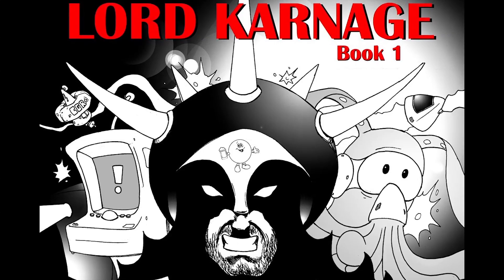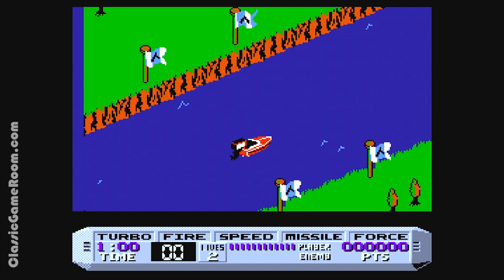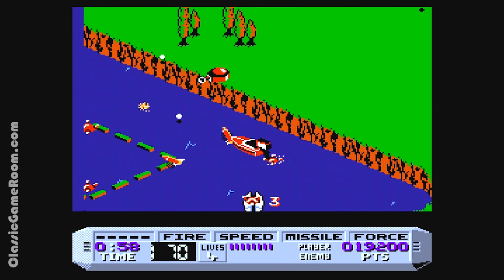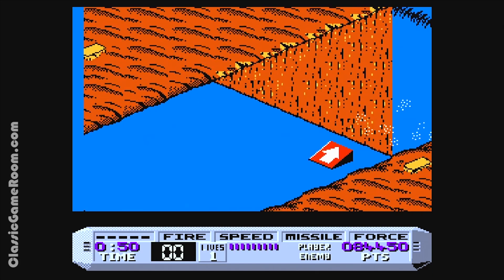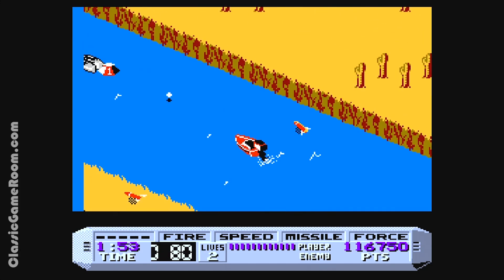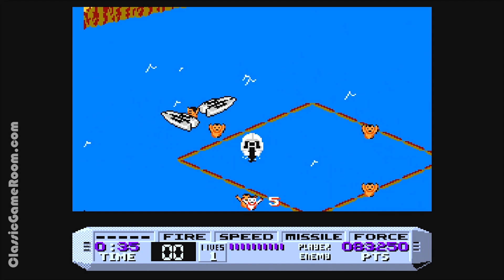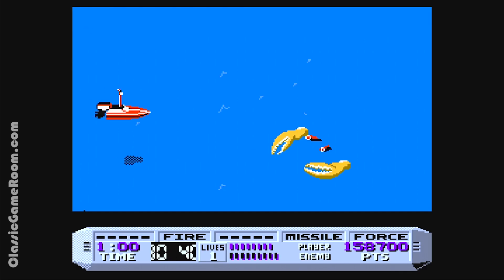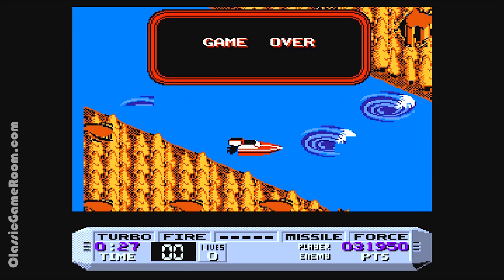Classic Game Room - COBRA TRIANGLE review for NES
TOME OF INFINITY

Ultra Massive 5
Ultra Massive Genesis
Lord Karnage

CGR 2085 show on Amazon

Classic Game Room reviews COBRA TRIANGLE for the Nintendo Entertainment System from Rare published in 1989! Race boats in a top-down R.C. Pro-Am style racing game mixed with shooting and Gradius power ups. Blast enemies, fight end bosses and fall to your doom in this ambitious but frustrating release for the NES.